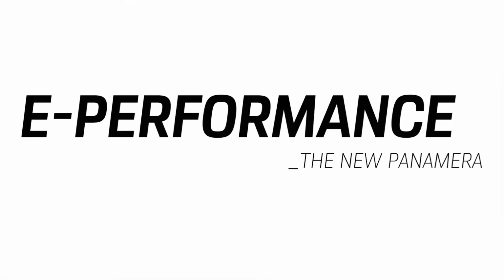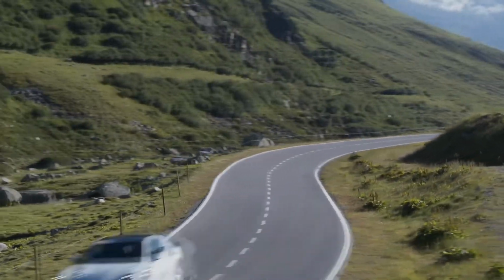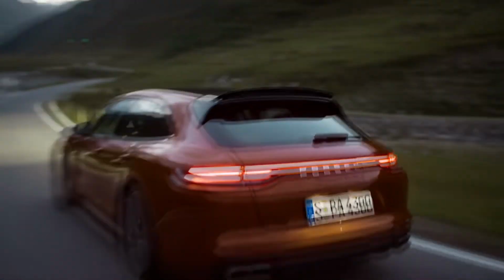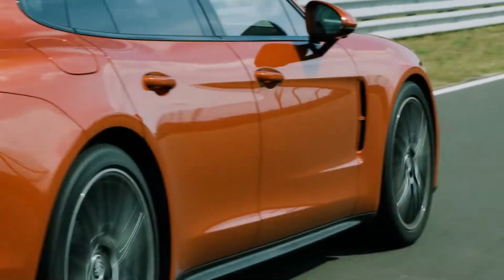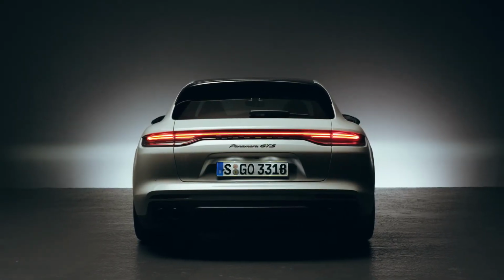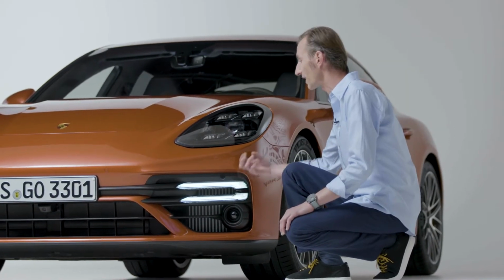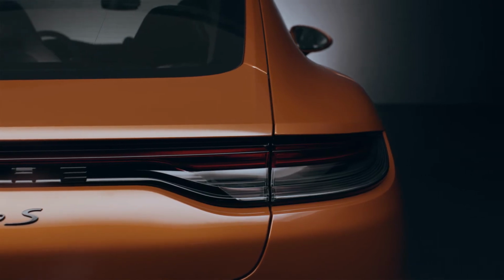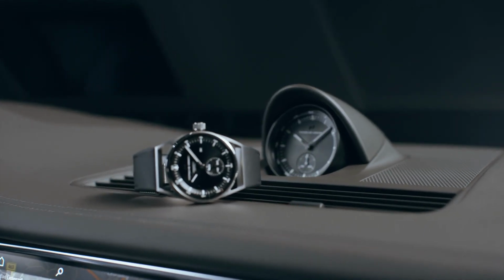2021 Porsche Panamera — Full Presentation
ollowing a teaser campaign that involved setting a new Nürburgring lap record for executive cars, the 2021 Porsche Panamera is finally here. The most important change is the launch of a Turbo S model serving as a replacement for the regular Turbo while adding some serious power in the process. The twin-turbo 4.0-liter V8 has been massaged to deliver 620 horsepower and 604 pound-feet (820 Newton-meters) of torque or 70 hp and 37 lb-ft (50 Nm) more than before.

The newly added muscle has shaved off a tenth of a second from the 0-60 mph (0-96 km/h) sprint, which now takes only 2.9 seconds or half a second quicker than the old Panamera Turbo. The slightly heavier Executive version with the extended wheelbase is a tad slower, requiring three seconds to complete the task. Whether it’s the regular liftback, the more practical Sport Turismo wagon, or the LWB version, all Turbo S models top out at 196 mph (315 km/h).

The Turbo S is not the only change made to the lineup for 2021 as Porsche is also introducing a Panamera 4S E-Hybrid. The plug-in hybrid model combines a twin-turbo 2.9-liter V6 with an electric motor for a grand total of 552 hp and 553 lb-ft (750 Nm). Turn on launch control and the 0-60 mph run will take three and a half seconds en route to a top speed of 185 mph (298 km/h), which makes it just about as quick as the now-defunct Panamera Turbo.

The 2021MY switchover brings a larger-capacity battery (from 14.1 kWh to 17.9 kWh) for the plug-in hybrids and enables the newly launched 4S E-Hybrid to cover 34 miles (54 kilometers) based on the WLTP cycle, with EPA numbers not available yet.

As far as the base Panamera is concerned, Porsche is dropping the previous single-turbo 3.0-liter engine to make room for a twin-turbo 2.9-liter producing 325 hp and 332 lb-ft (450 Nm).

Beyond the changes underneath the hood, the 2021 Panamera gets a series of subtle design tweaks. The most obvious change is at the back where there’s now a full-width LED light strip to mirror other recent Porsche models. At the front, all versions come as standard with the SportDesign look that was previously offered as optional equipment. A SportDesign package available with or without carbon fiber accents can be had at an additional cost.

Porsche is also adding a few 20- and 21-inch wheel designs while making the air intakes of the Turbo S larger. The newcomer gets a model-specific front light signature along with a reworked sport exhaust system promising to offer a “more pronounced V8 rumble.” The beefier exhaust also comes as standard on the GTS, which gets an array of black accents as well as tinted taillights and its own set of 20-inch alloys.

Rounding off the changes on the outside are two new colors – Truffle Brown Metallic and Cherry Red Metallic.

Stepping inside the cabin, the 2021 Porsche Panamera boasts a new steering wheel with shift paddles along with a GT Sport steering wheel in the case of the Turbo S. Optionally available for the other trim levels, the GT Sport wheel has the shift paddles wrapped in leather. Depending on the version, the front seats can be electrically adjusted in 8, 14, or 18 ways, while a 21-speaker Bang & Olufsen sound system with 1,455 watts of power and a 400-watt subwoofer can replace the standard 14-speaker, 710-watt Bose setup in the Turbo S.

Porsche has made some changes underneath the familiar skin as each and every trim level benefits from recalibrated adaptive dampers to improve ride quality. The engineers have also sharpened up the steering and installed new tires bringing increased grip and lower rolling resistance. Ultra-high-performance tires are debuting on the Panamera, with the Turbo S getting ceramic composite brakes as standard with a choice between black or yellow calipers.

In the United States, all 2021 Panamera models will come as standard with lane keep assist and traffic sign recognition. At an additional cost, the car can be equipped with an array of other driver assistance systems, varying from a head-up display and night vision to adaptive cruise control and lane change assist.

Porsche North America will begin to take orders early 2021 when pricing will be announced. The updated Panamera will start hitting dealers next spring.